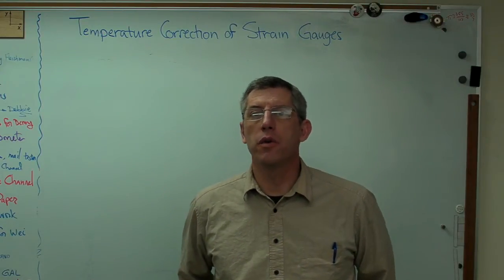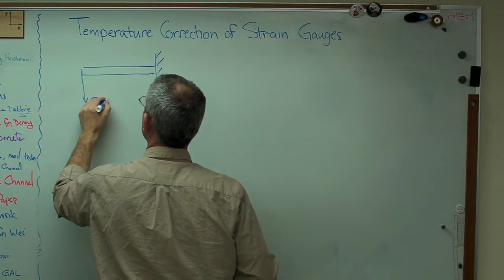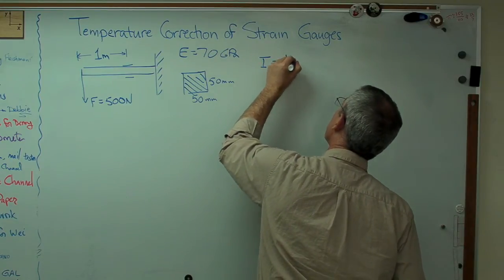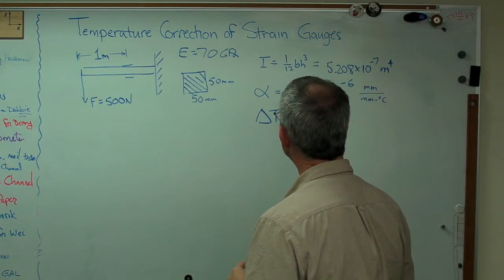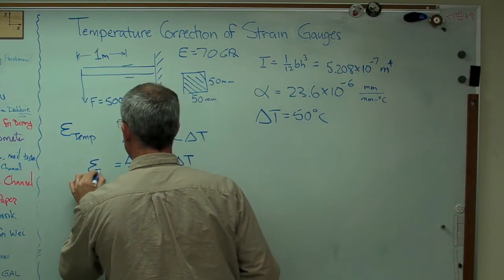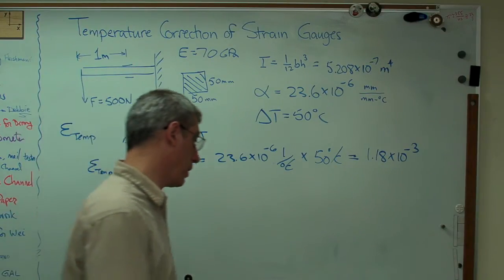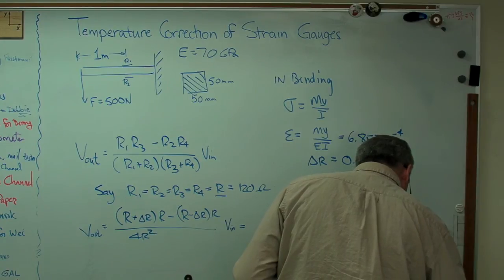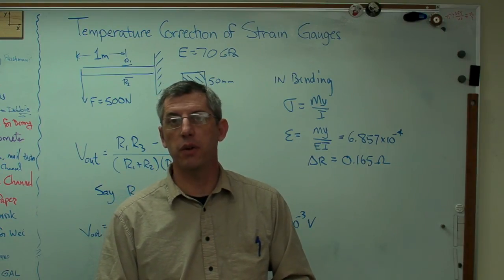Strain Gauge 4 - Temperature Correction.MP4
This clip shows how to correctly measure bending strain in a beam even if there is a temperature change.  I show how to use two gauges in a half bridge configuration and give some sample calculations.